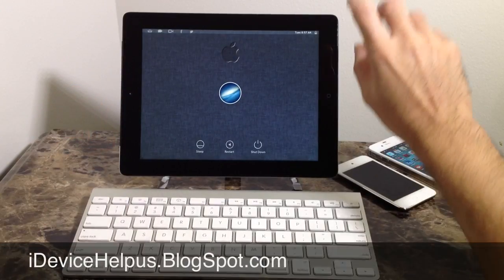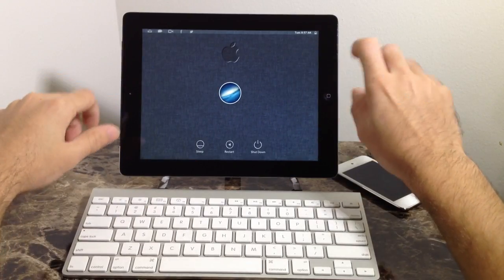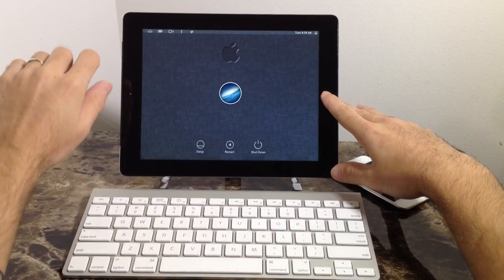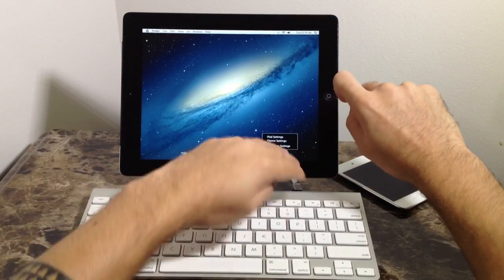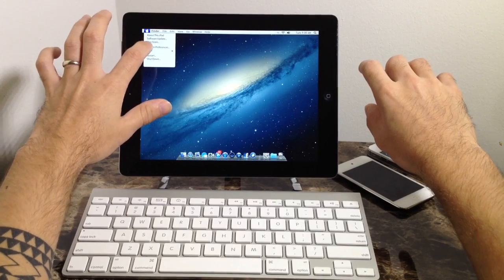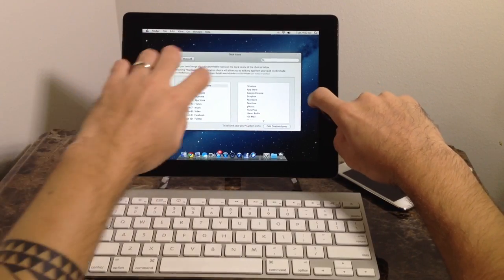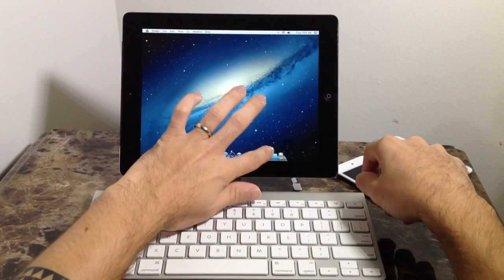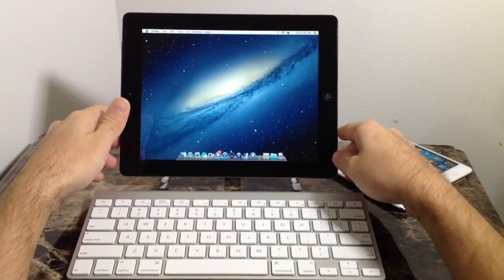Turn Your iPad into A Mac Computer With OS X Pad Hd (Theme) FREE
Turn Your iPad Into A Mac Computer With OS X Pad Hd Theme

Here are some of the things you might want to install from Cydia to make this theme more enjoyable they are all free

To get this theme for FREE add this source to Cydia : Madrid28000.myrepospace.com/
And of course you want to download the application (Dreamboard) from Cydia as well

1) NO status

2) MultiBoot

3) MissionBoard